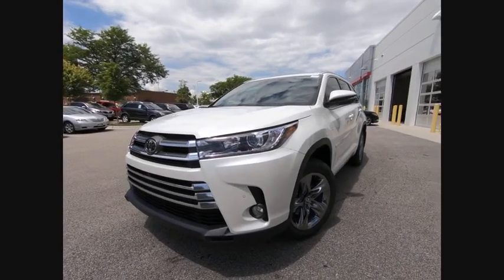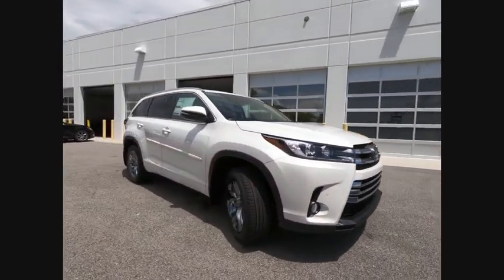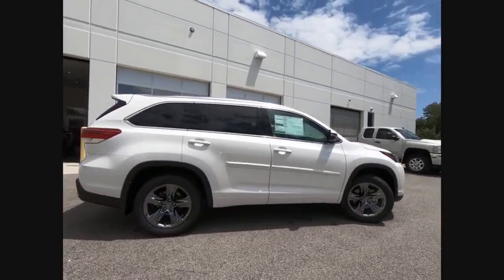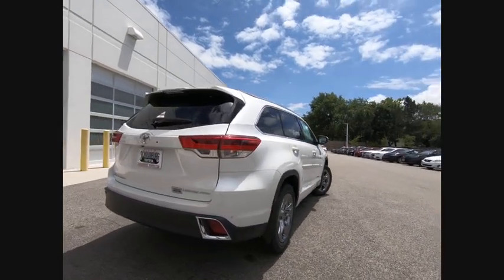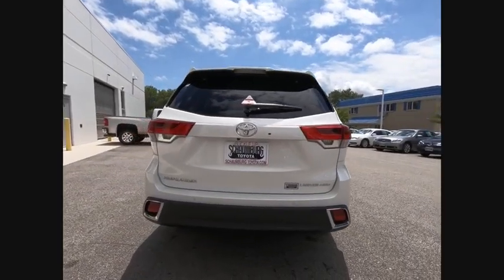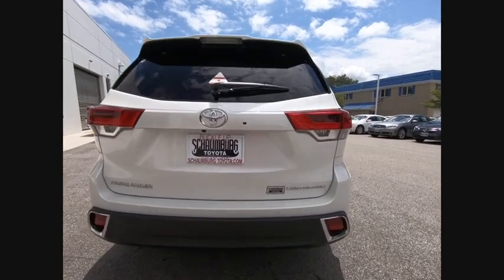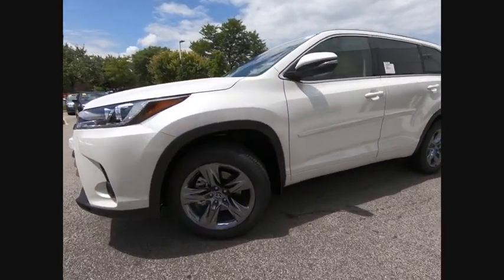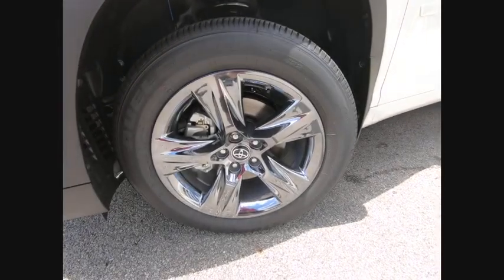2018 Toyota Highlander Limited Platinum Schaumburg IL 182562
2018 Toyota Highlander Limited Platinum

Schaumburg Toyota
875 W Golf Rd

BODY SIDE MOLDING|2ND ROW CAPTAINS CHAIRS|50 STATE EMISSIONS|SPECIAL COLOR|PREFERRED PKG|ALL WEATHER MATS|HP|DEALER SPECIALTIES|TFL